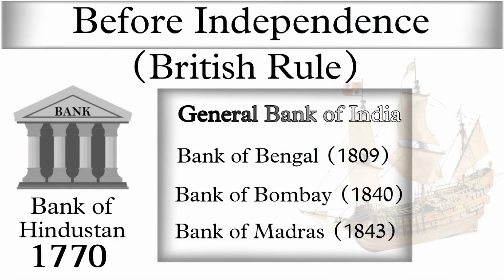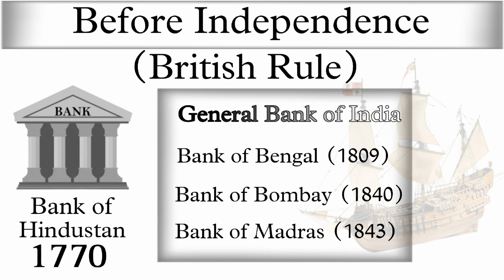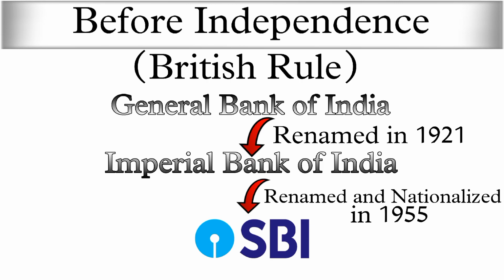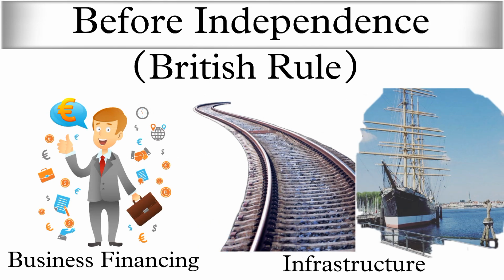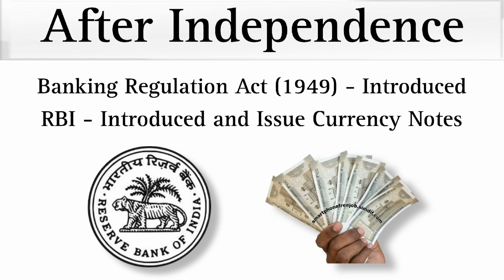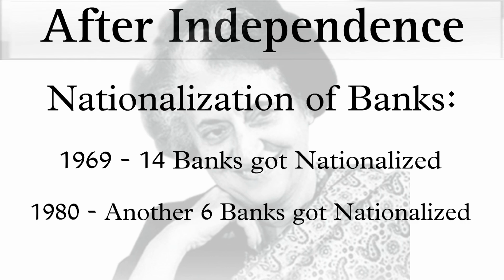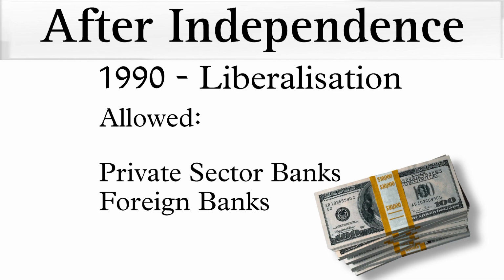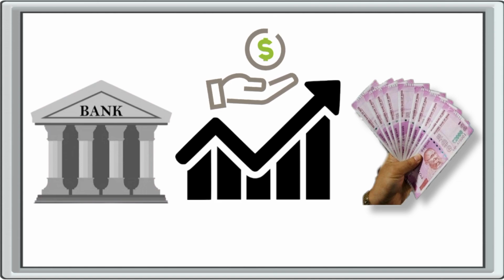Evolution of Banks in India|Development of India|Information School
In this video, we explore the evolution of banks in India, from the pre-independence era to the modern-day banking system.

India's banking system has come a long way since the establishment of the first bank, Bank of Hindustan, in 1770. We take a closer look at the key milestones in the history of Indian banking, including the establishment of the Reserve Bank of India in 1935, the nationalization of banks in 1969, and the liberalization of the banking sector in 1991.

We also examine the major changes in the banking industry in recent years, such as the introduction of digital banking, the growth of private sector banks, and the increasing role of technology in banking operations.

Through our discussion, we highlight the important role of banks in India's economic growth and development, and how they have evolved to meet the changing needs of the Indian economy and its people.

Whether you are a student of banking and finance, or simply interested in the history and development of India's economy, this video is a must-watch. So, sit back, relax, and join us on this journey through the evolution of banks in India.